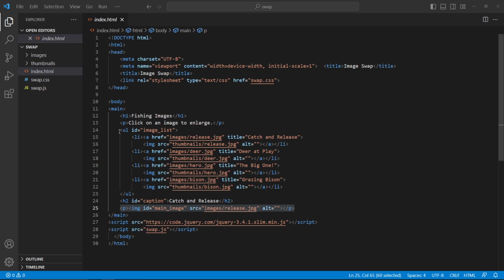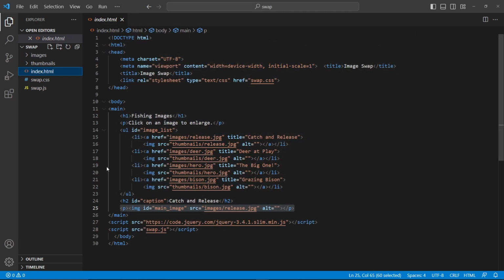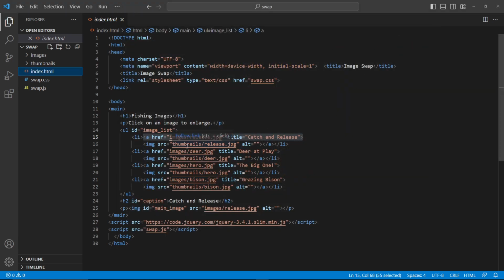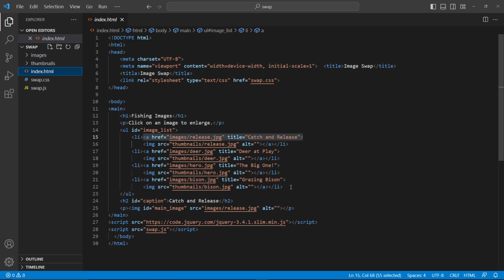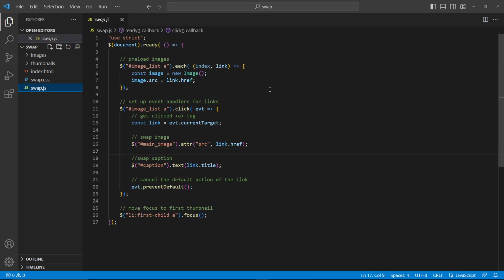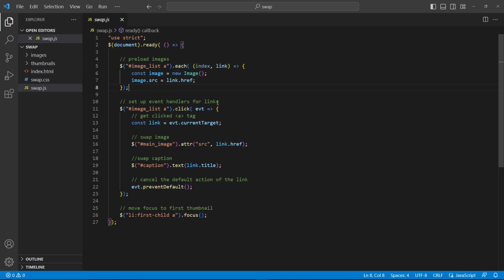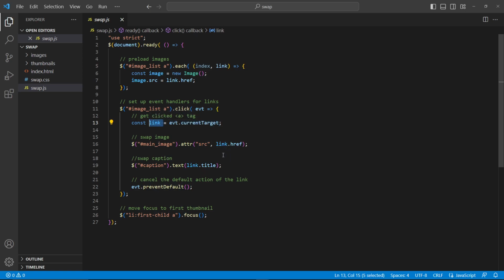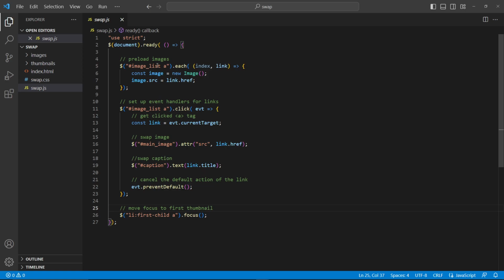JS jQuery Ch8 Image Swap